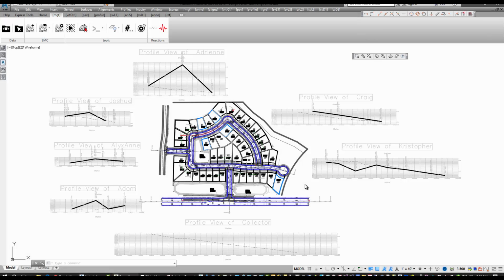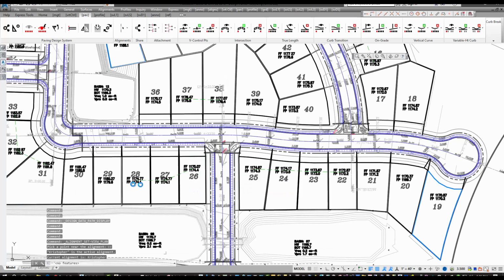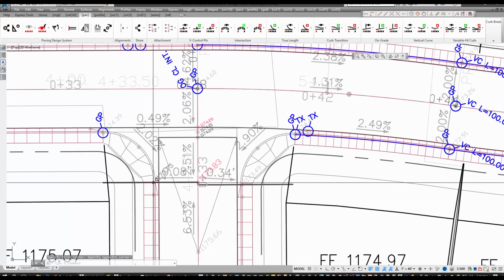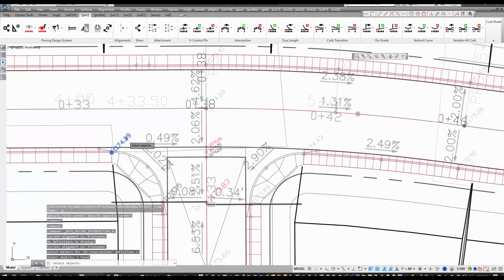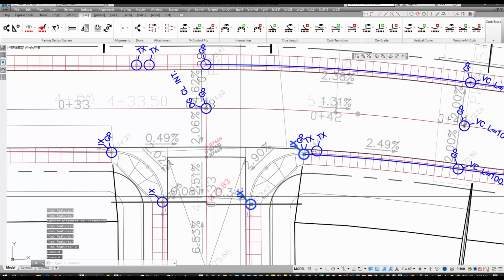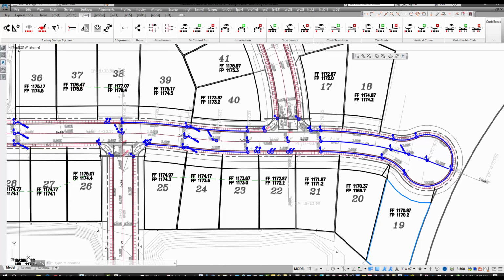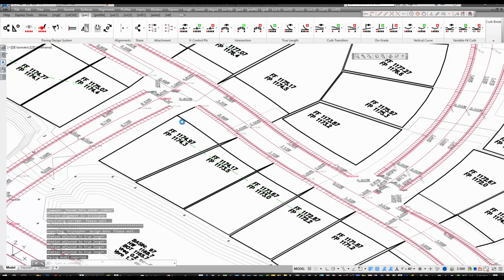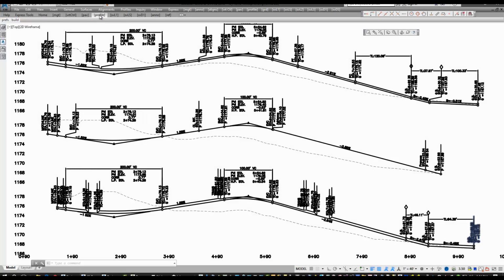STF 13 - Add Intersection Features (Demo)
Demonstrates the basics of defining intersection paving features on a local road.

At the end of the video, after the paving data has been shared and the corridor model updated, the profile output is refreshed to show the inclusion of the new curb returns in the finished profiles.